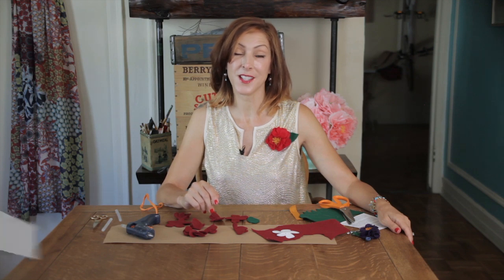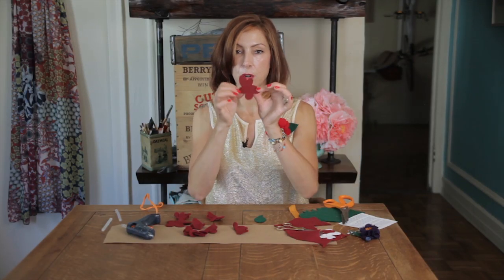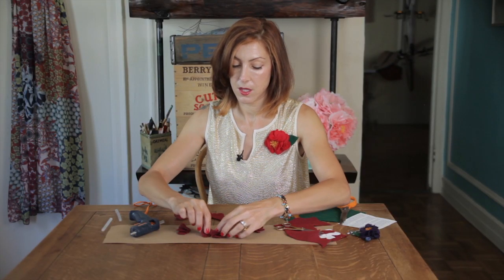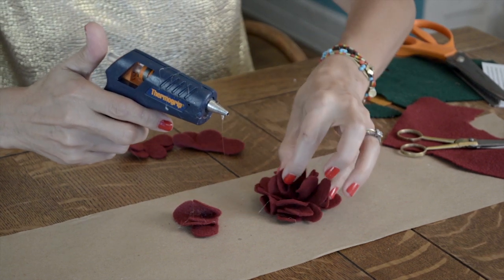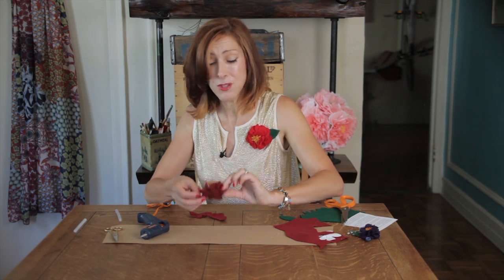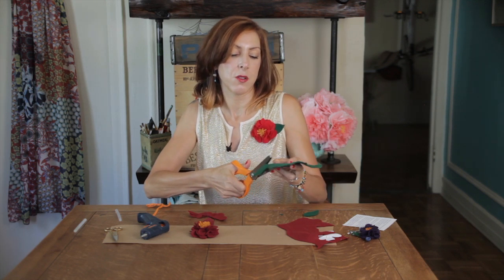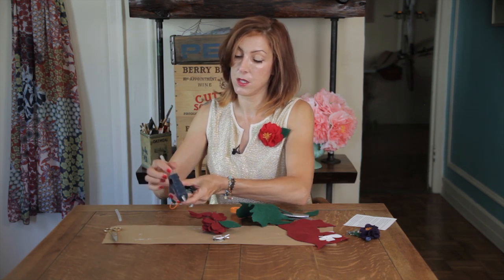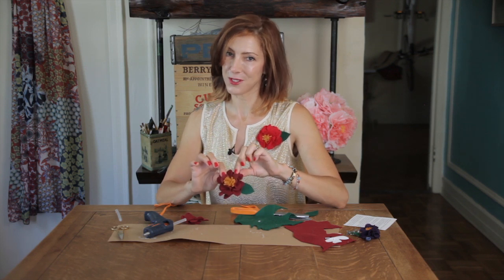How to Make a Vintage Felt Flower Corsage Brooch : Felt Crafts & More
Making a vintage felt flower corsage is something that you can do with a template for a five petal flower. Make a vintage felt flower corsage with help from an experienced crafts professional in this free video clip.

Series Description: You can make a wide variety of crafts projects right at home using a few common household items that you probably already have access to. Get tips on a variety of different crafts projects with help from an experienced crafts professional in this free video series.